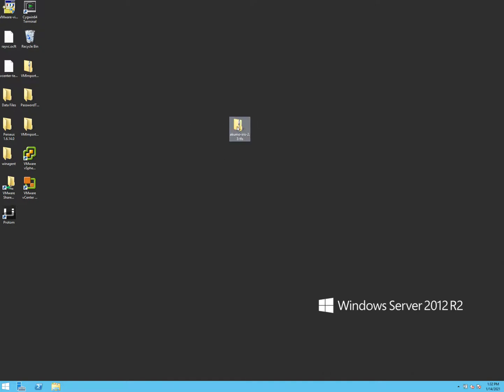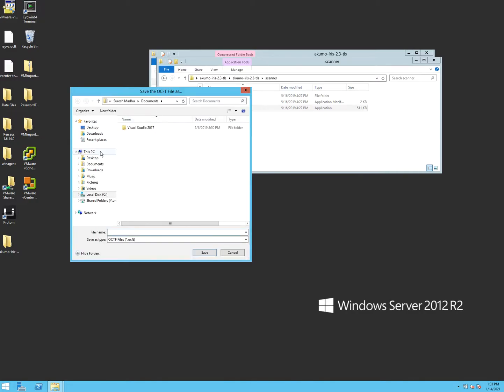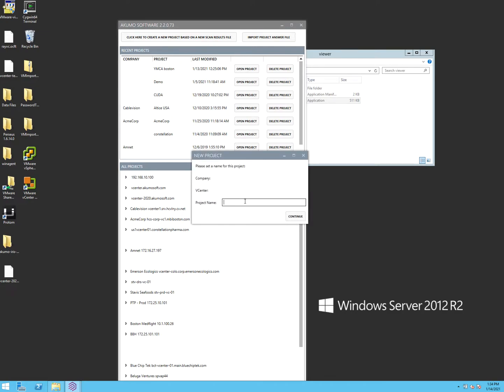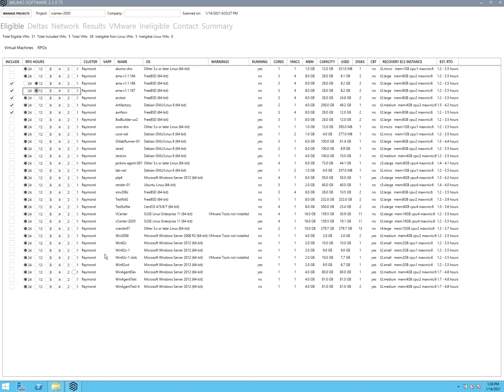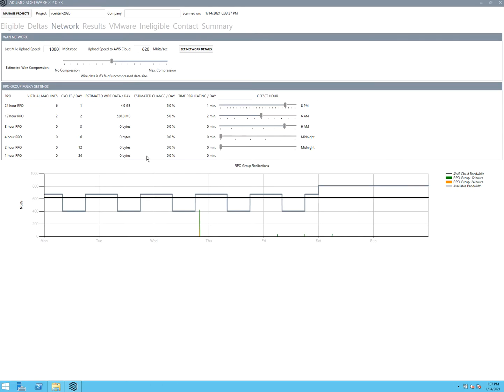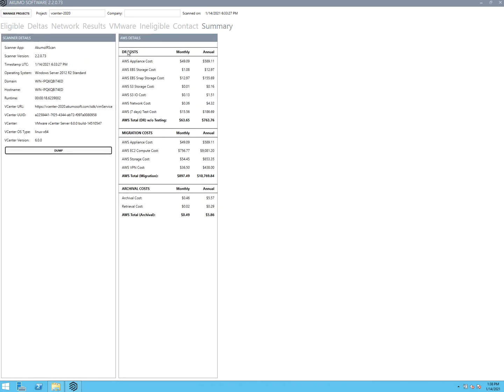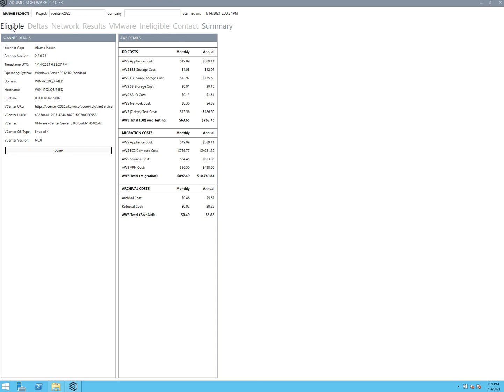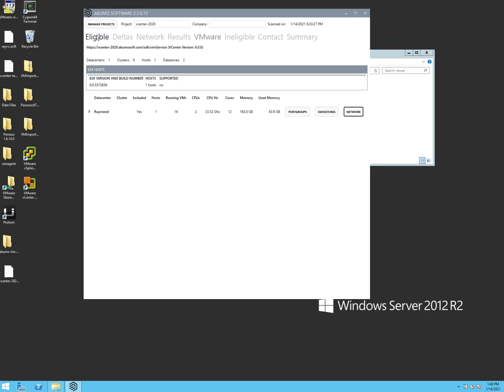Akumo IRIS 2.3.0 Install Demo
This video shows you how to install the Akumo IRIS tool and Cost analyze your VMware environment for AWS for DR/Migration and more